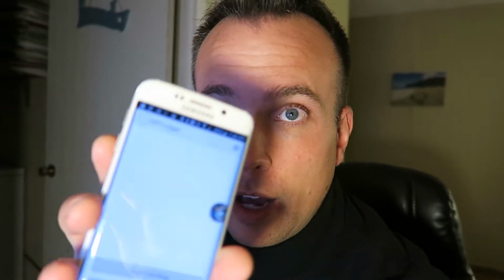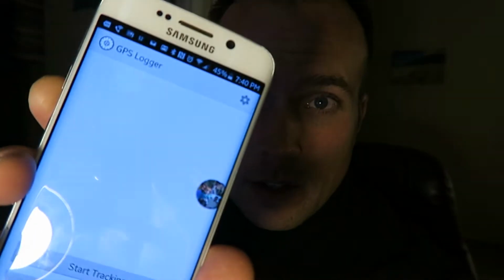How To Add Digital Gauges To Your Videos Using Dashware Ninebot One EUC